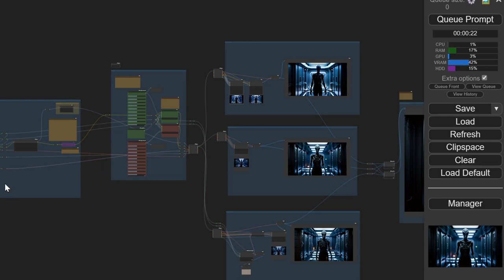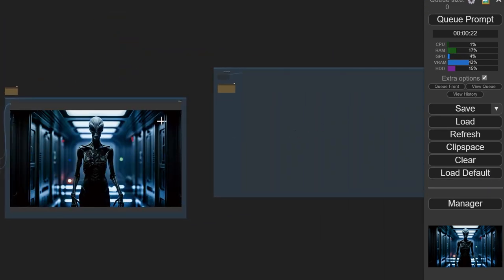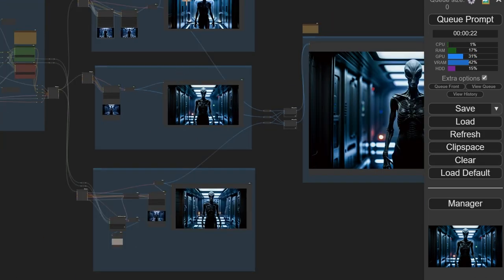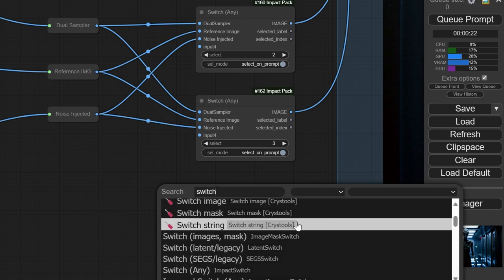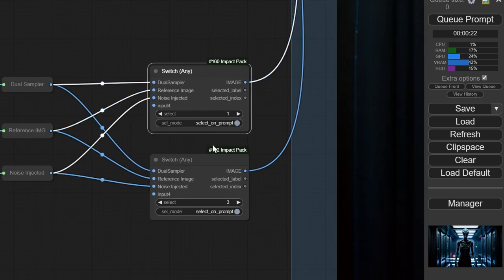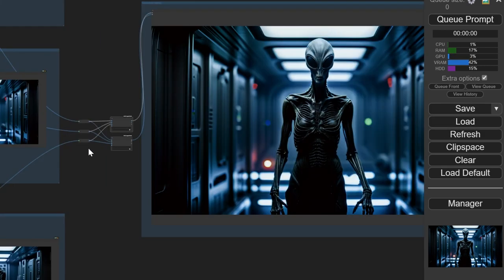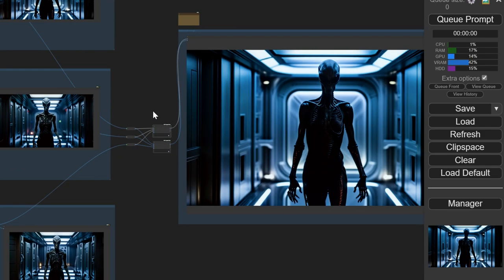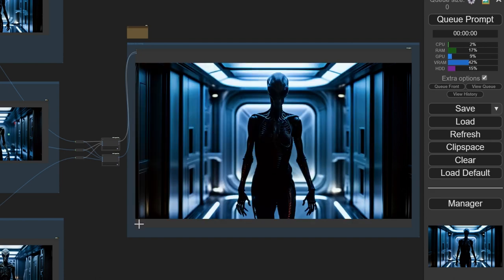How to Compare Images in ComfyUI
Do you know how to use "Switch Any" from the impact pack? Let's mix it with Rgthree nodes to compare any image to each other!

These tips are part of a larger workflow which is posted in my "tutorials" playlist.